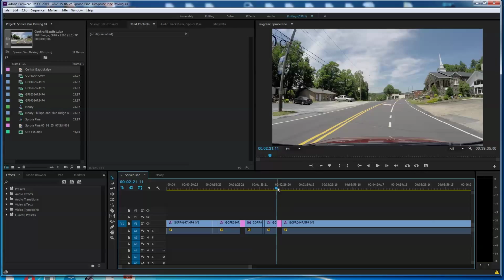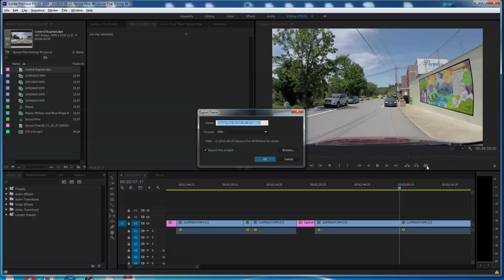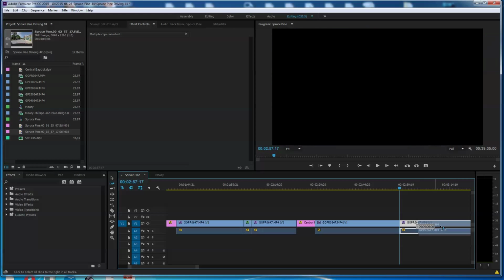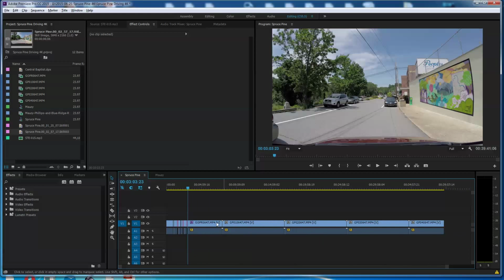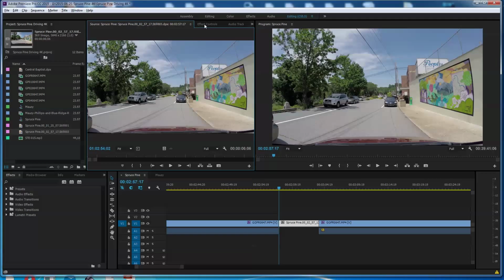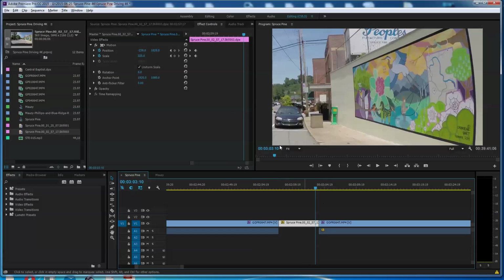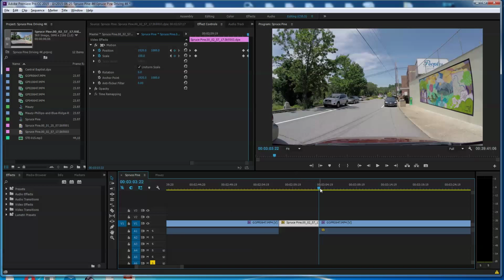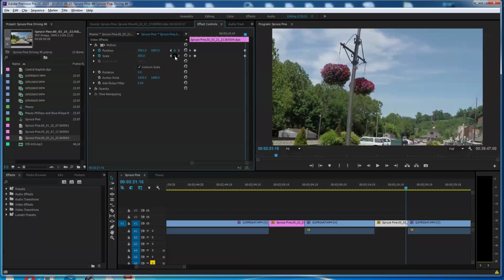Stop On A Frame - Still Motion in Adobe Premiere Pro CC 2015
Here's how to stop on a portion of your video (and if you like zoom in on it). I'm using Adobe Premiere Pro CC 2015. You learn to use the "track select forward" tool in this vid. You'll also learn how to export and scale and re-position images in the video sequence.